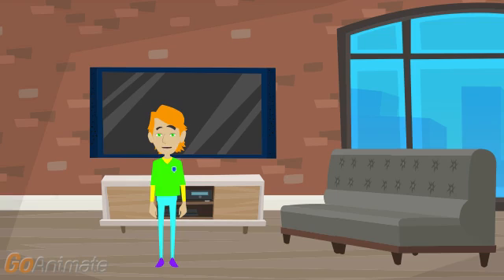Planning An Albury Gold Cup Day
Taken From Untitled Jacob Williamson Movie (2018)

Untitled Jacob Williamson Movie (2018) - Release Date: March 23, 2018